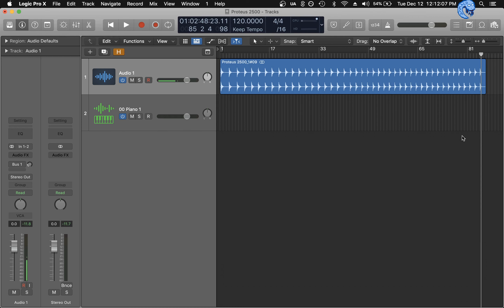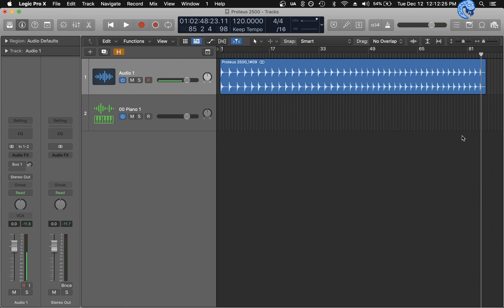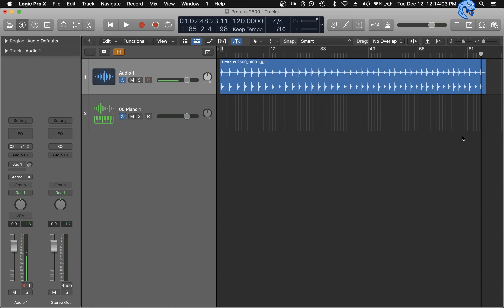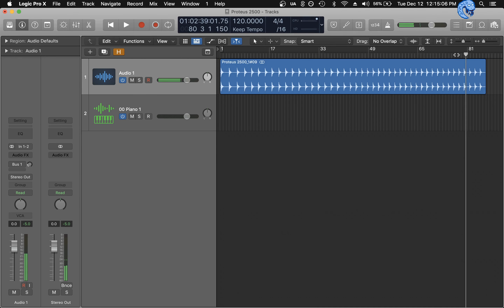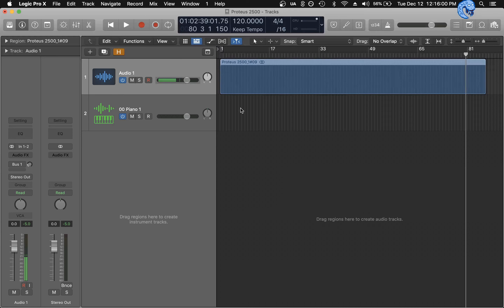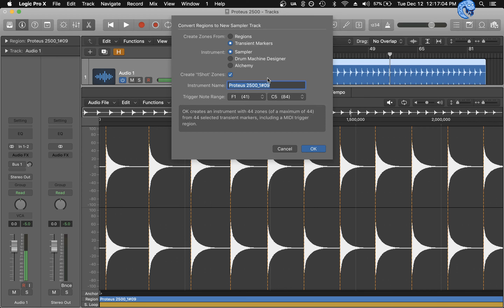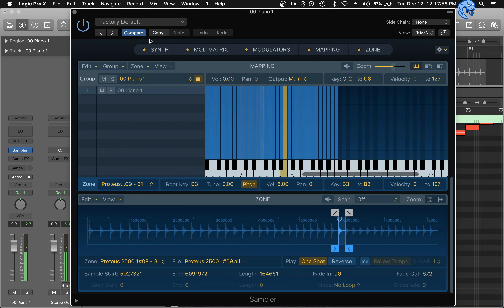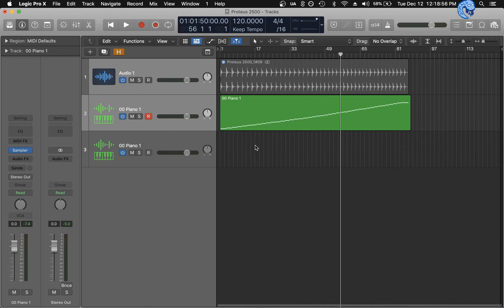Create FREE Sample Libraries from Synthesizers/Keyboards WITHOUT MIDI using Logic Auto Sampler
This is a brute force method of creating a multi-sampler instrument from digital keyboards that only have a headphone jack and no midi/usb capabilities. You can also apply this method to any other sound file you want, and it works great for drums too! In this video I specifically sampled my Yamaha PSS-170 and actually used a few sampling techniques to create presets that I will touch on in a complete guide to sampling of which I will make in the future.